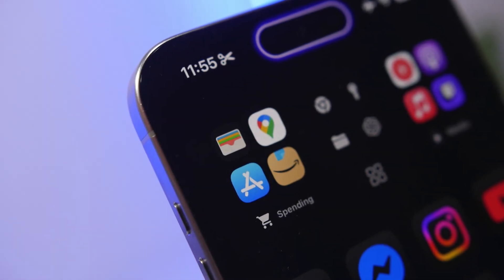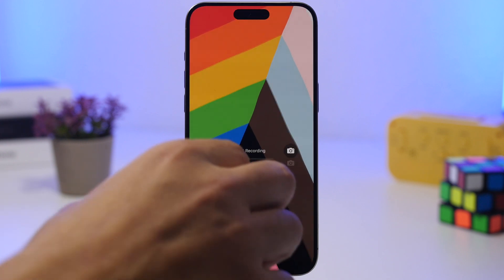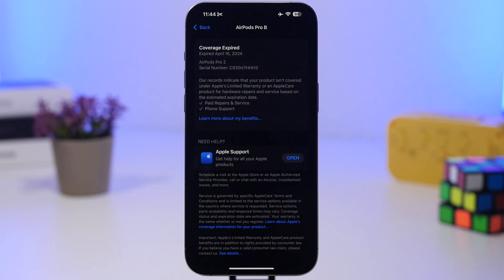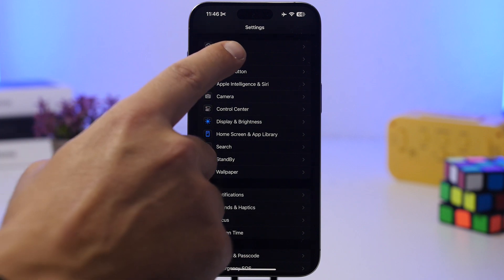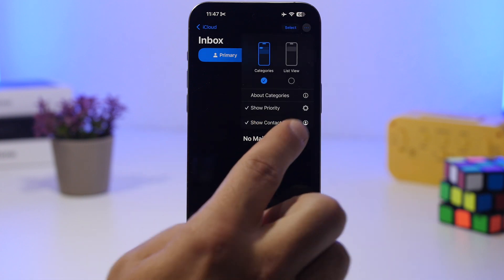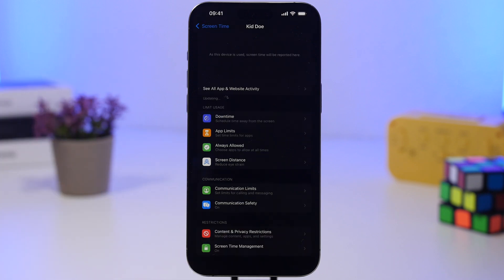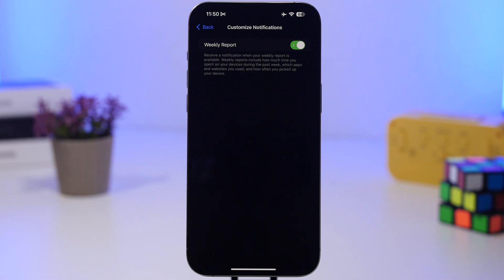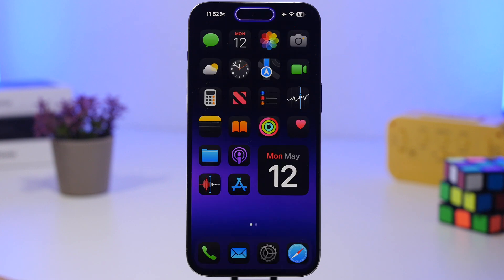iOS 18.5 - TOP 10 Best FEATURES for iPhone Users !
iOS 18.5 top 10 new features and changes for iPhone users.

iOS 18.5 should be out today with new features and changes and also a lot of improvements for iPhone users.

Wallpaper 0:00
Apple Care 1:33
Back Tap 2:10
Banner 3:09
Mail 3:34
Satellite 4:05
Passcode notification 4:36
Manage screen time menu 5:08
Screen time notifications 5:32
Apple TV 6:02